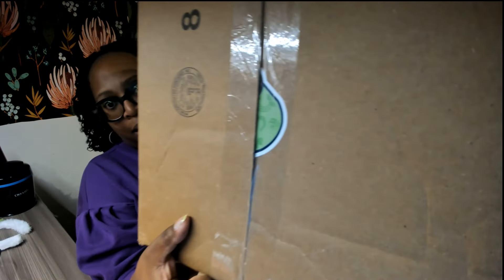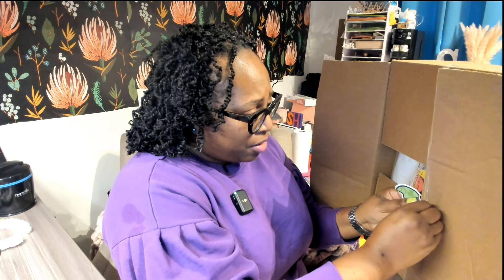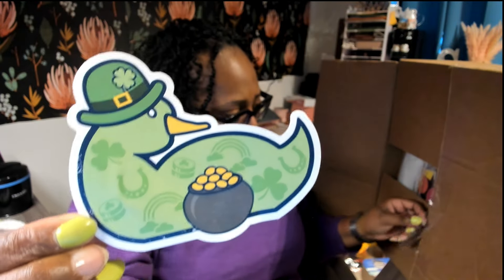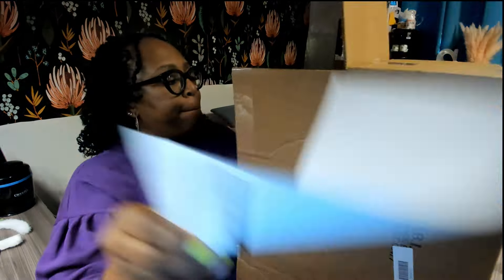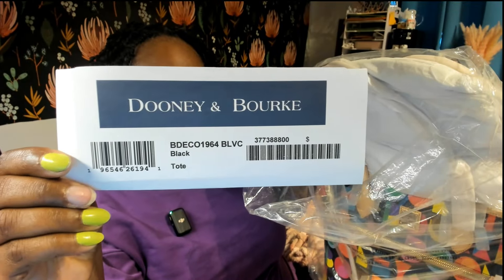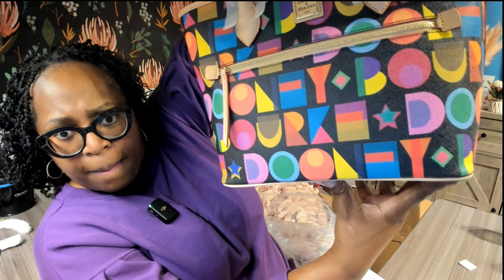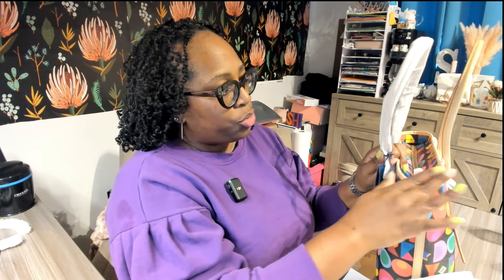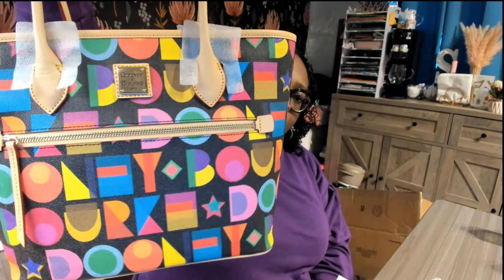Dooney & Bourke Art Deco Surprise...Which Silhouette Did I Pick?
Hey there, beautiful souls! I'm Senise and I am beyond excited to welcome you to my cozy corner of the internet. Here at Indubitably Senise, I'm all about embracing the magic that happens when style and self-care collide.

👜 Discover Your Signature Style: Handbags aren't just accessories; they're an extension of who we are. Join me on a journey of self-expression through fabulous handbags primarily from Dooney & Bourke. From the timeless classics to the trendiest finds, we'll explore the world of style together.

💖 Mental Health Matters: Beyond the glitz and glam, my channel is a safe space to discuss the things that truly matter. I'm a passionate advocate for mental health, and we'll dive into conversations about self-care, positivity, and navigating life's beautiful chaos.

🌈 Join the Journey: Whether you're a handbag enthusiast, a self-care advocate, or someone seeking positive vibes, you're in the right place.

Here's to embracing style, practicing self-love, and creating a community where everyone feels seen and celebrated. Cheers to you, to us, and to the fabulous journey ahead! 🎉✨

Don't forget to sign up for savings on your purchases.  Use my referral➡️